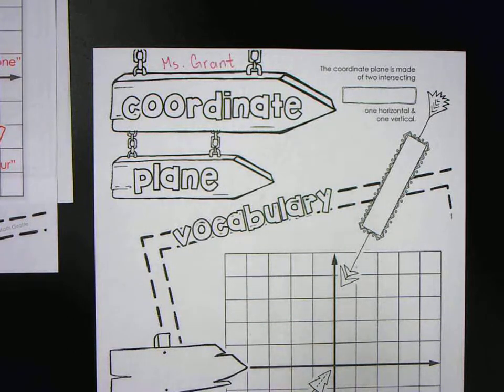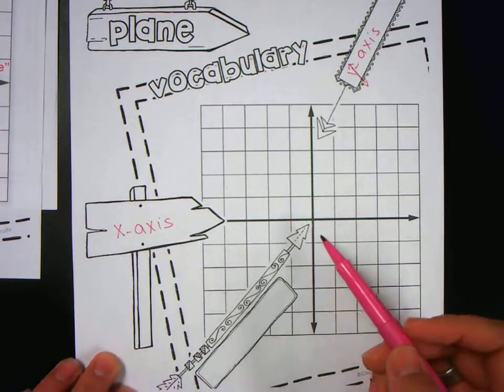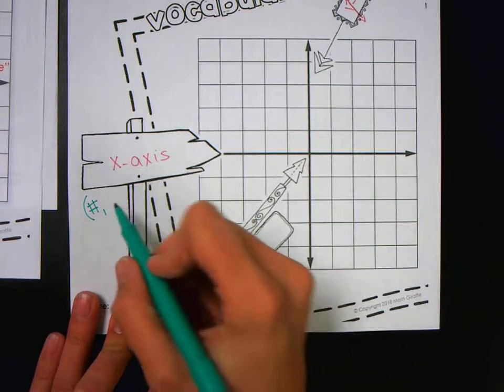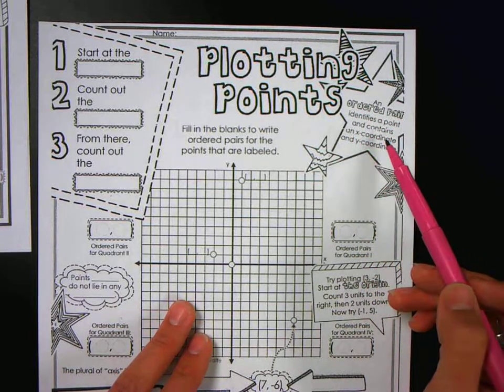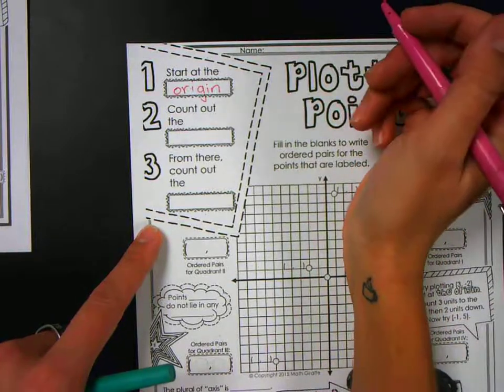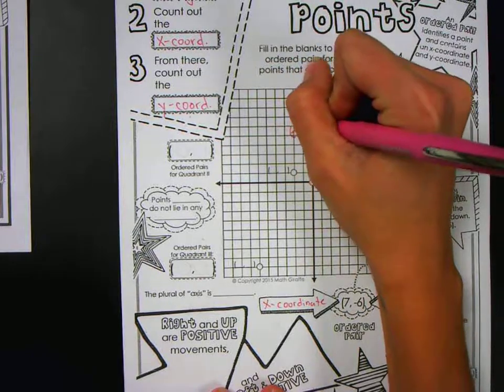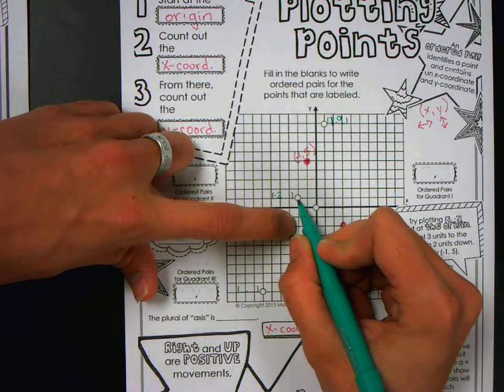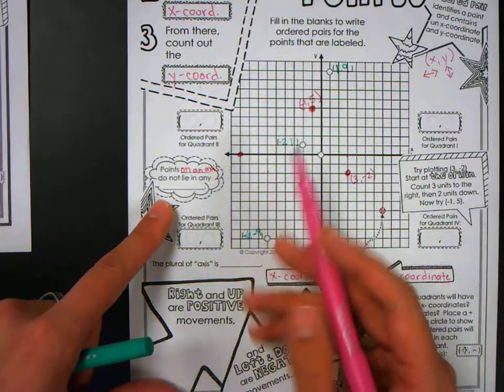Coordinate Plane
Doodle Notes courtesy of Math Giraffe.